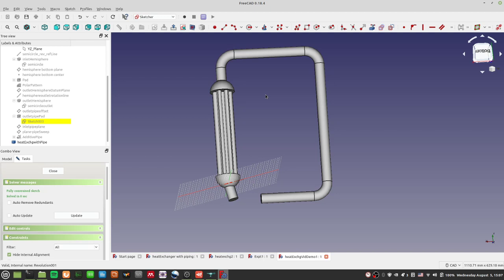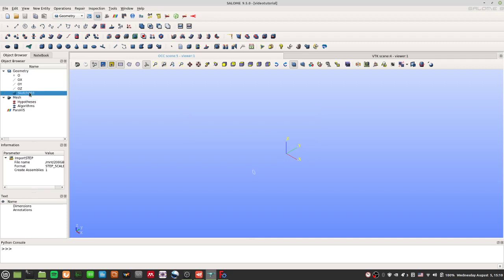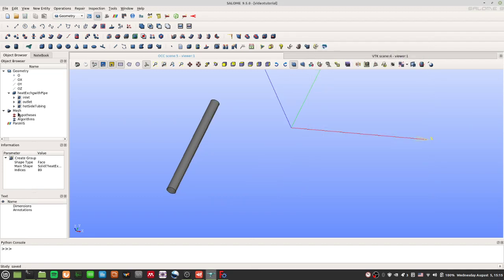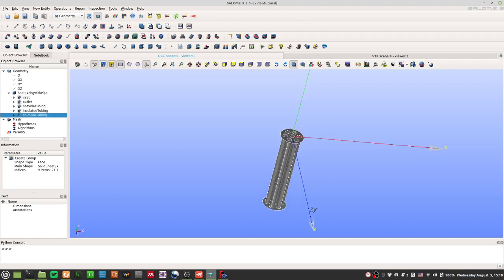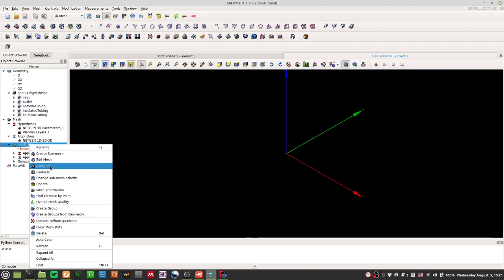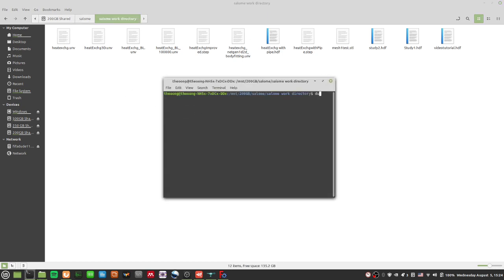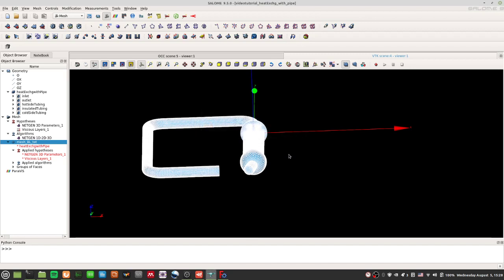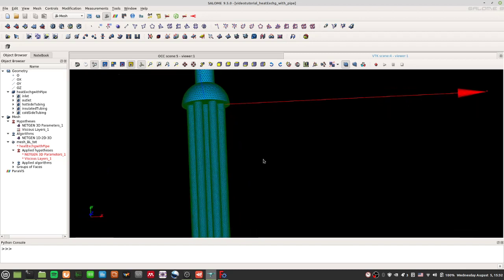OpenFOAM Intermediate - 99 heat exchanger with piping salome meshing step